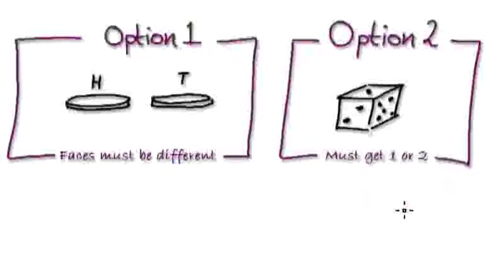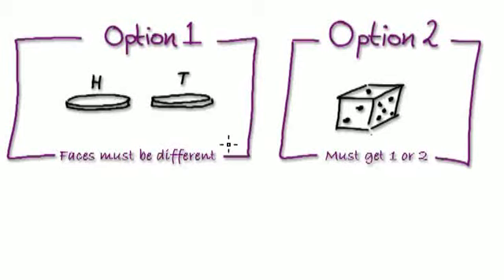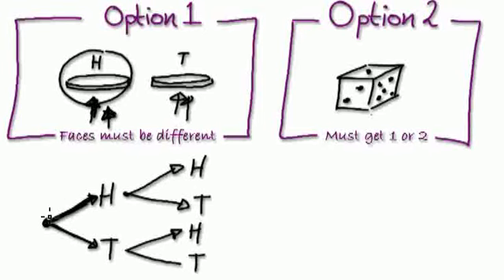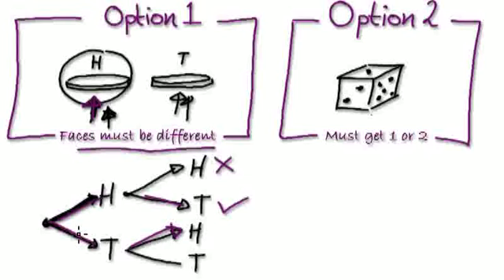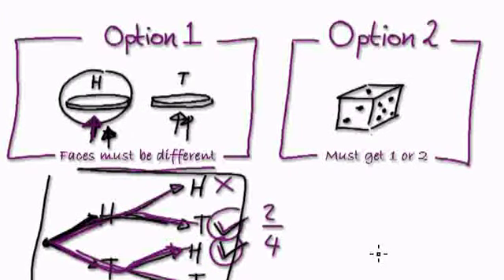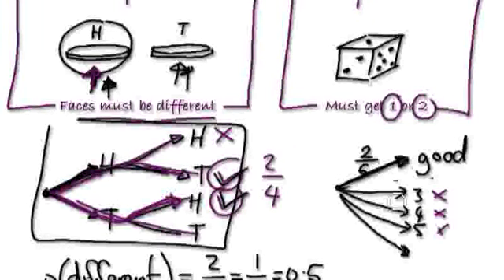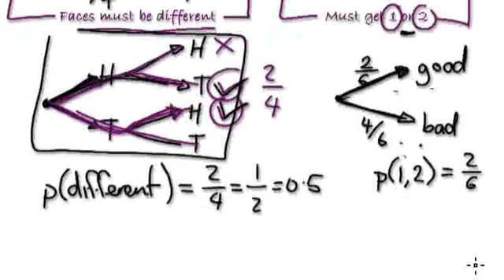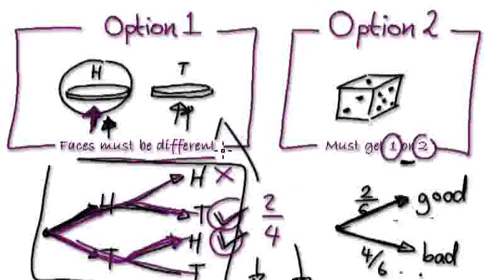Video 415 - Probability - Die vs 2 coins